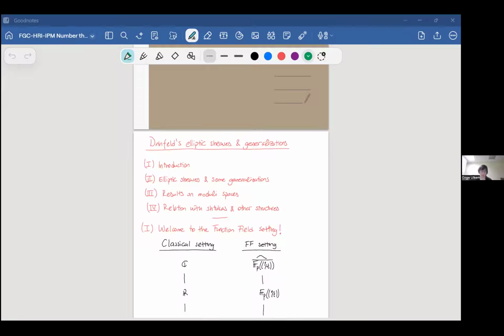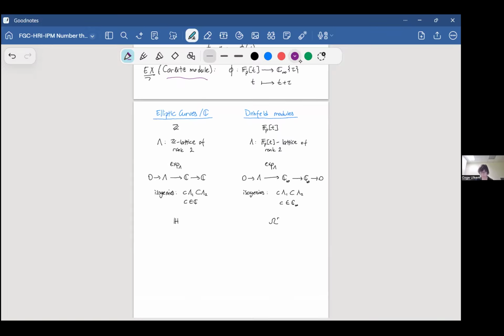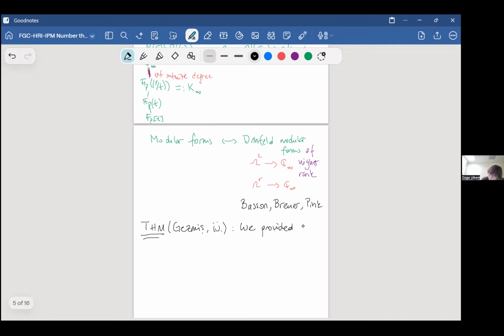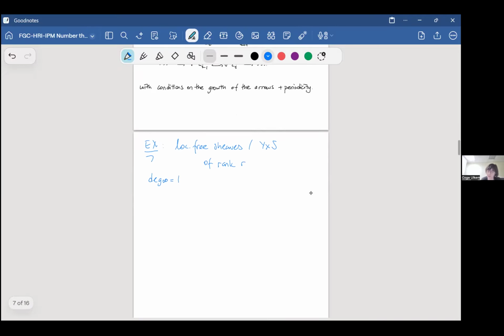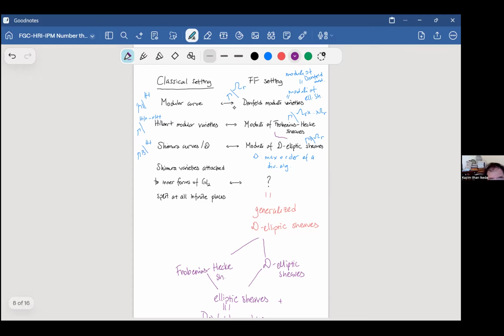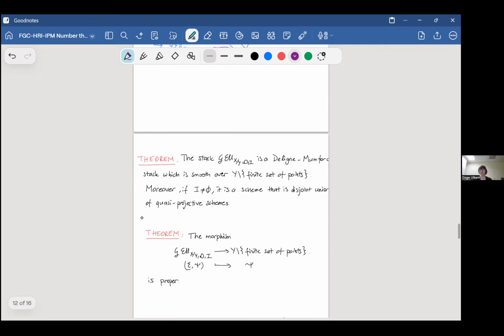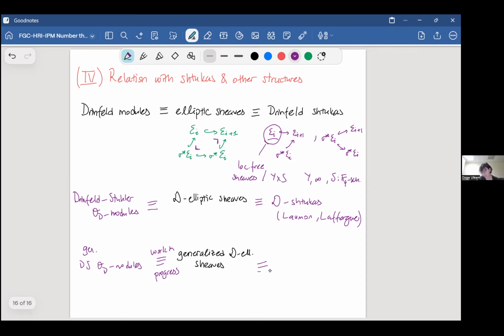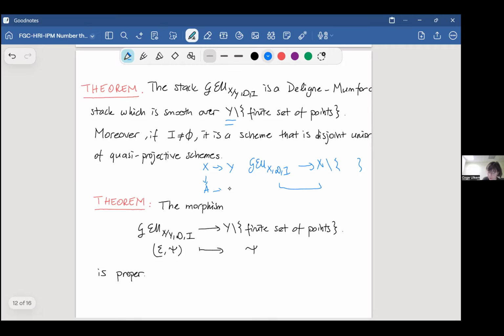Özge Ülkem - Drinfeld's Elliptic Sheaves and Generalizations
In this talk, we will explore the area of function field arithmetic, with a focus on Drinfeld's elliptic sheaves and their generalizations, as well as analogies to the number field setting. Drinfeld modules, introduced in 1974 as analogues of elliptic curves in the function field setting, play a central role in this context. To establish a Langlands correspondence, Drinfeld studied moduli spaces of elliptic sheaves, or equivalently, shtukas. After a brief introduction to the function field framework, we will examine some well-known generalizations of elliptic sheaves, concentrating on generalized D-elliptic sheaves and presenting results on their moduli spaces. In the final part of the talk, we will explore the connections between (generalized) shtukas and (generalized) elliptic sheaves.